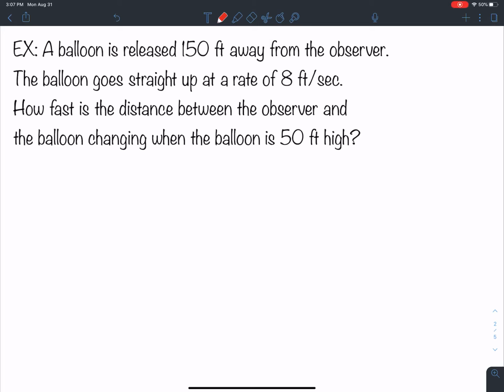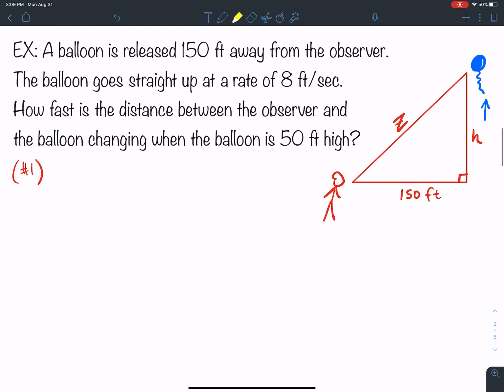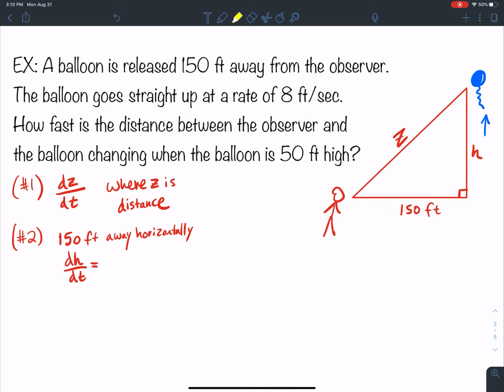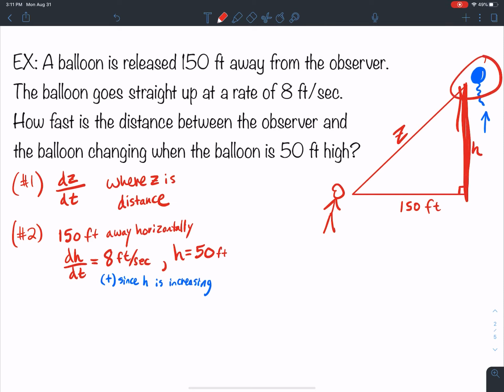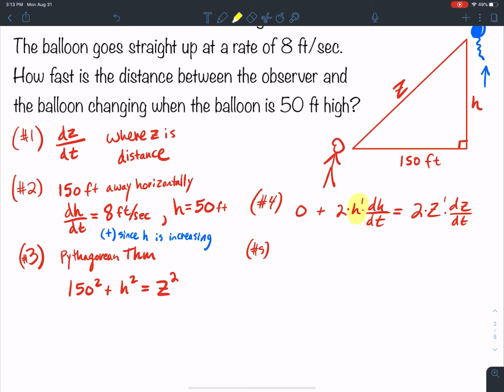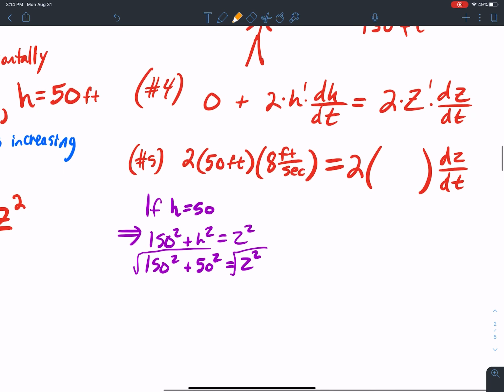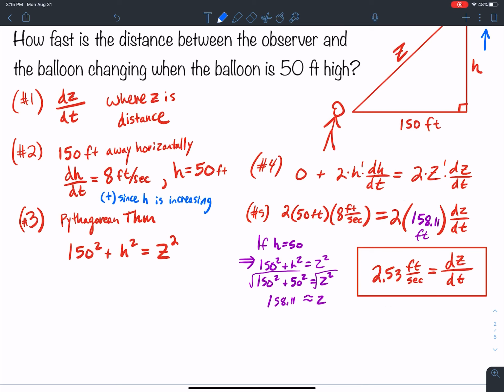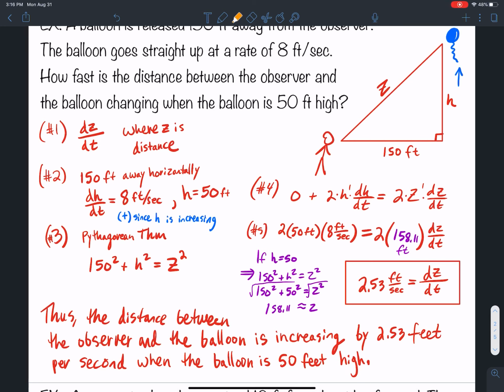4.2.3 Related Rates Application of Pythagorean Theorem (Rate of Change of Balloon rising at h=50)